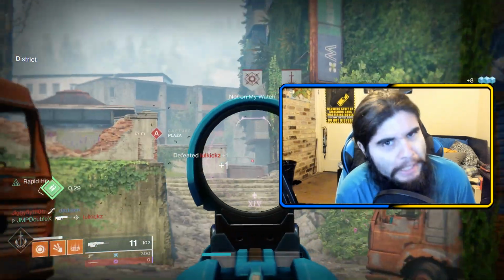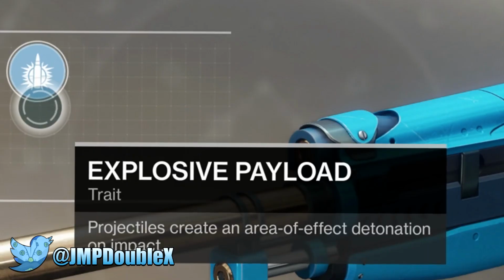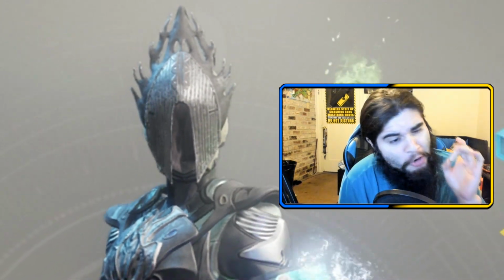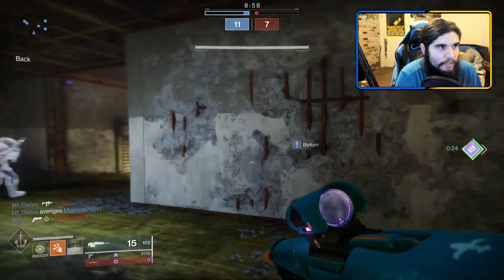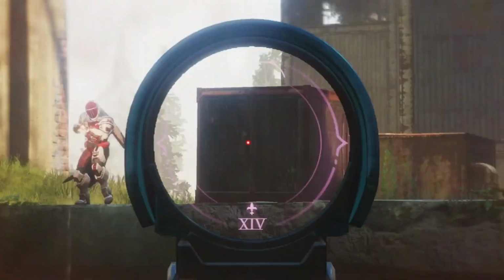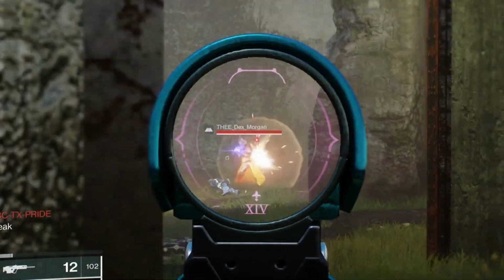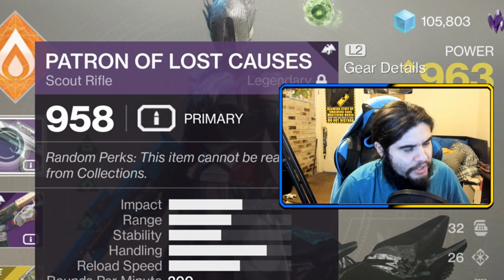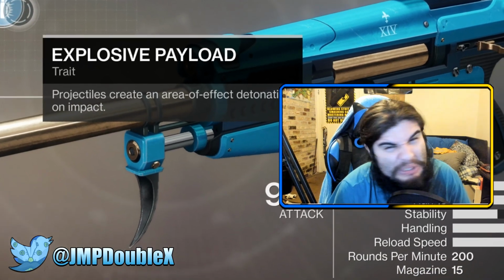This New Scout Rifle Surprised me! Seriously! Season of Dawn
With Season of Dawn, there is a new scout rifle called Patron of lost causes, I was surprised at how it performed in the crucible but it's not what you think. Let me show ya!